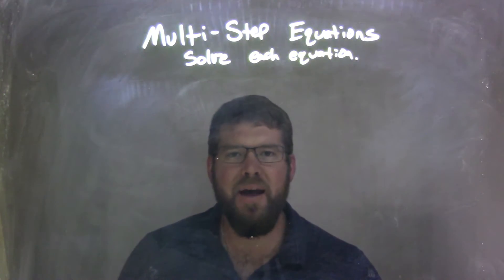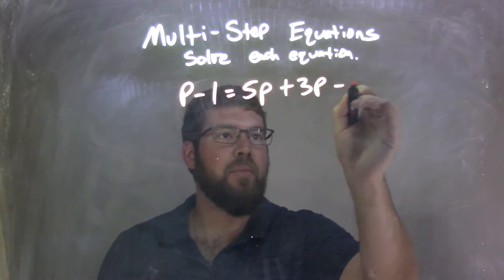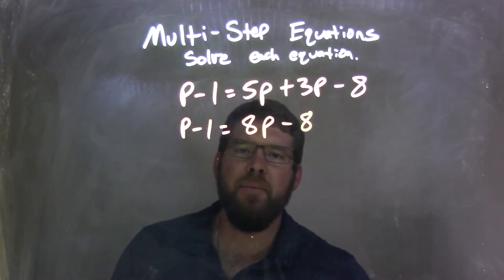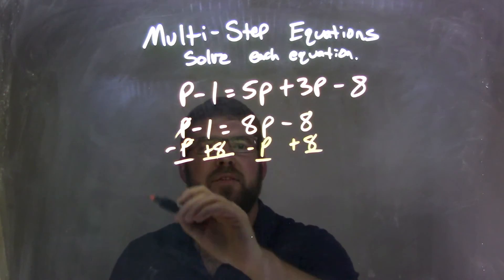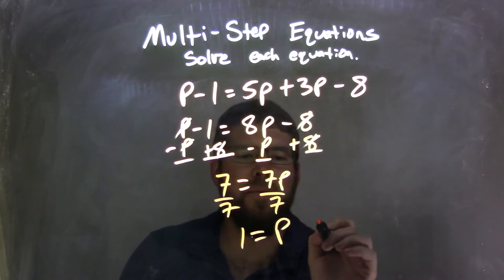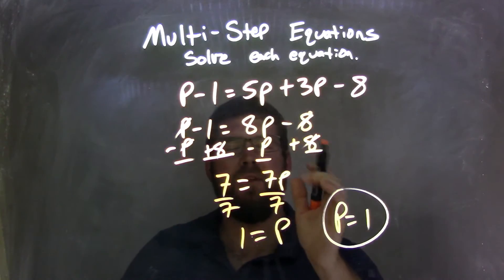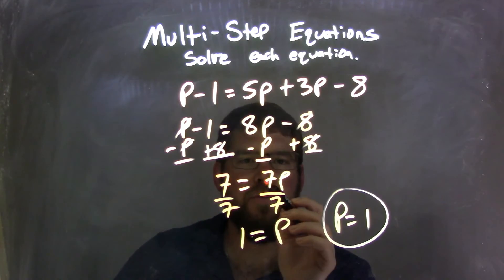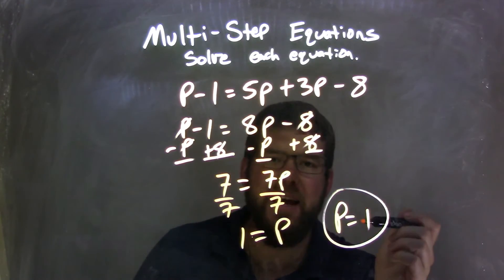Solve p-1=5p+3p-8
In this math video lesson on Multi-Step Equations I solve the equation p-1=5p+3p-8. This video discusses how to solve an equation for a variable which is a good skill for Algebra 1.